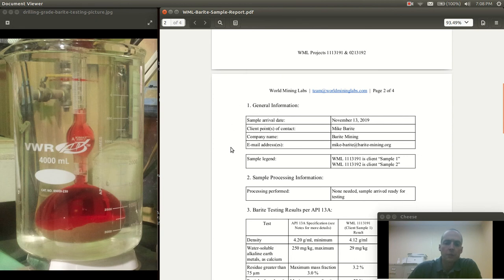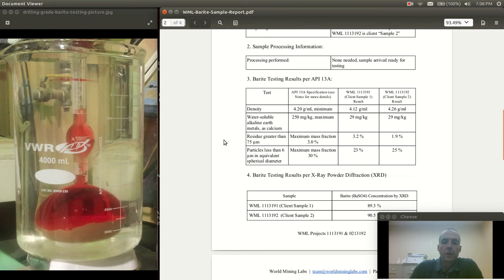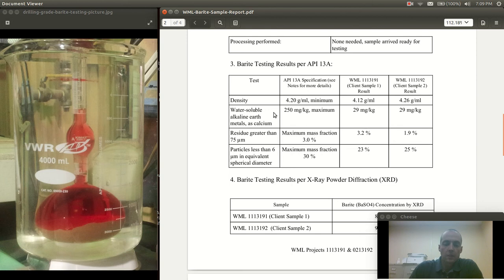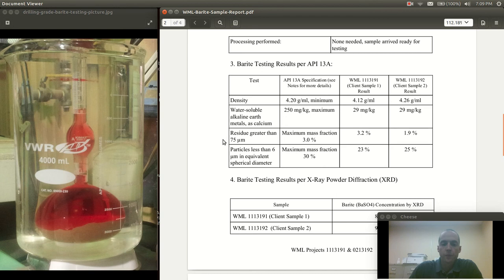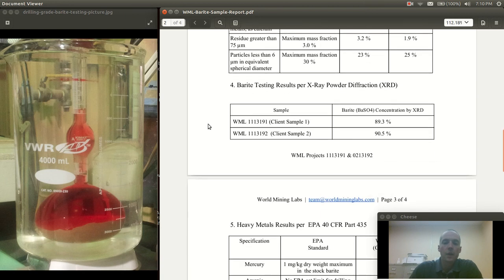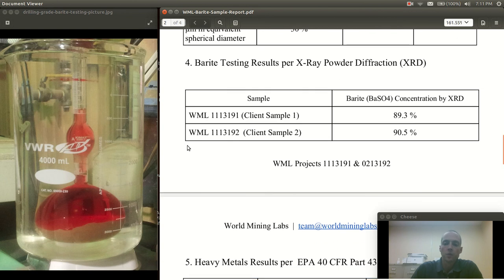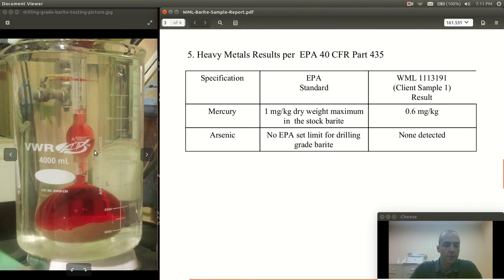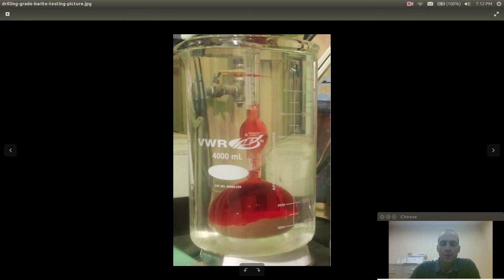How to test Barite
There are multiple tests that can be done on barite -

 1 - testing for drilling grade barite using API 13A (tests for density, purity, and sizing)

 2 - testing for the barite (BaSO4) concentration using x-ray powder diffraction testing (XRD)

 3 - testing for the heavy metals concentration, which is required by EPA for use as drilling barite on offshore rigs (such as cadmium, mercury, arsenic, etc.)

We can do these tests at World Mining Labs!